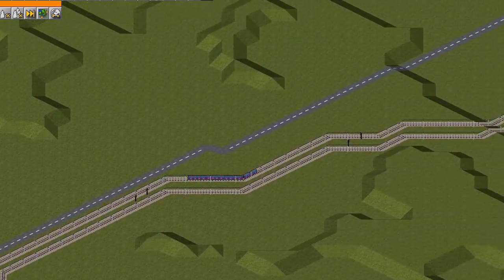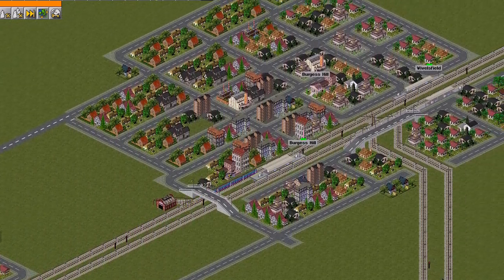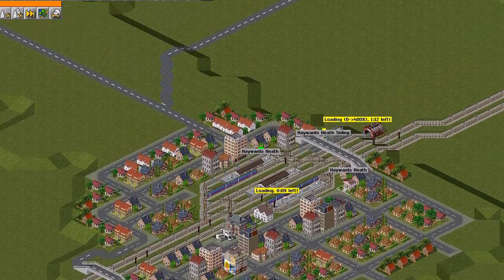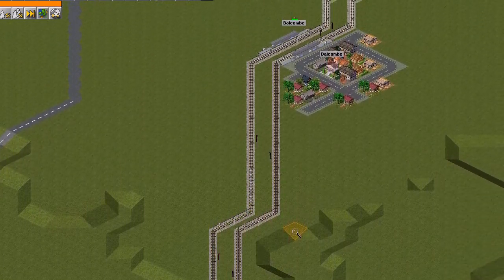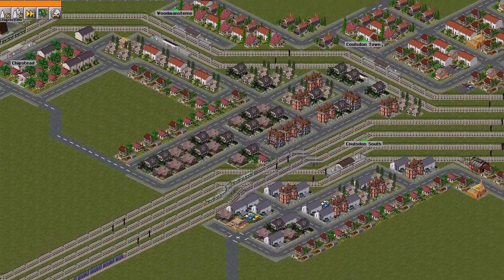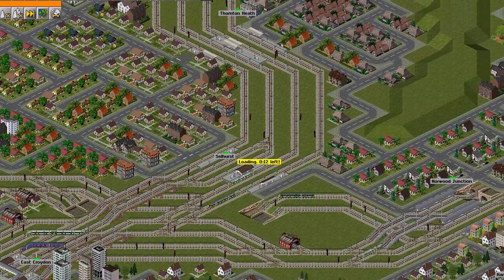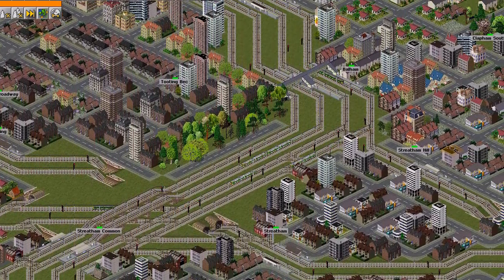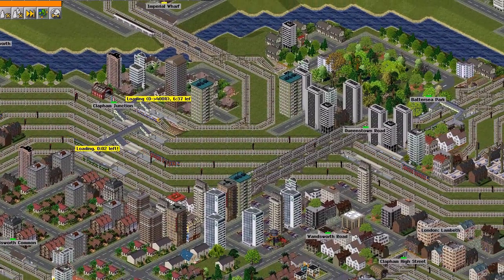Brighton Main Line: GB in Simutrans episode 6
This map is a Simulation of the GB rail network with an accurate off-peak timetable. Today we take a trip from Brighton to London Victoria, with discussion of two issues: splitting and joining trains, and airport rail traffic.

1107 Brighton to Bedford (Brighton to Haywards Heath)
1144 Littlehampton/Eastbourne to London Victoria (from Haywards Heath to East Croydon)
1217 Caterham to London Victoria (from East Croydon to Victoria)
arr Victoria 1246.
(times represent when the services leave the stations at which we join them)

Great Britain in Simutrans